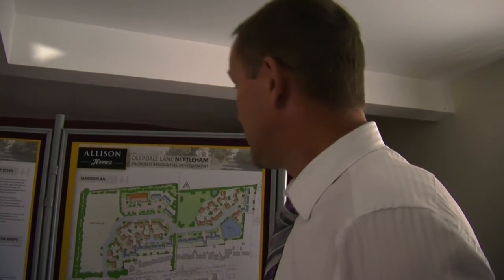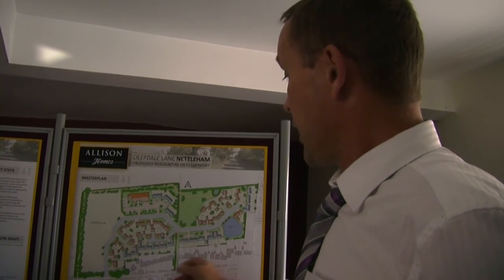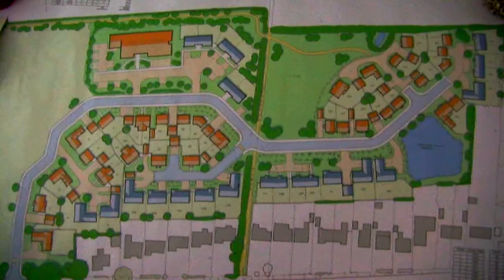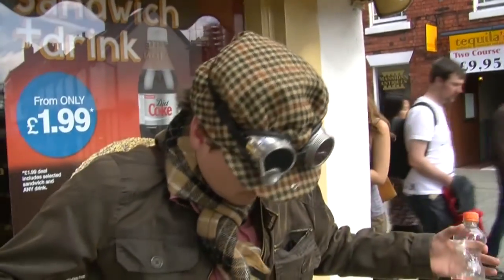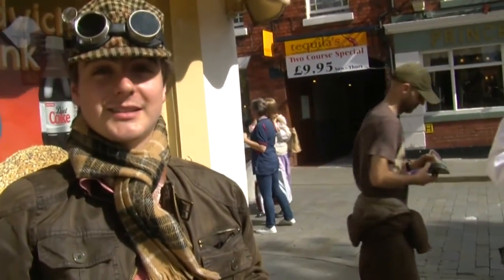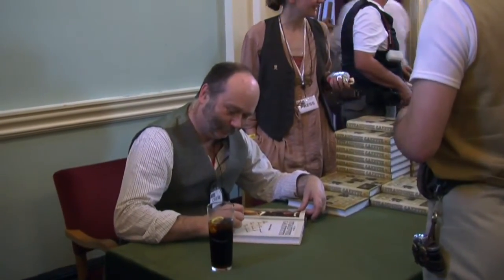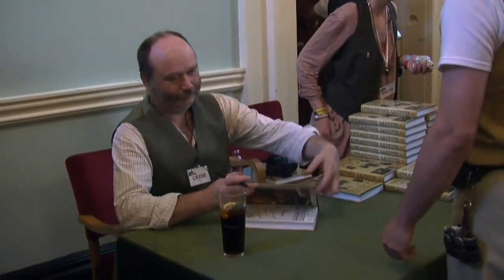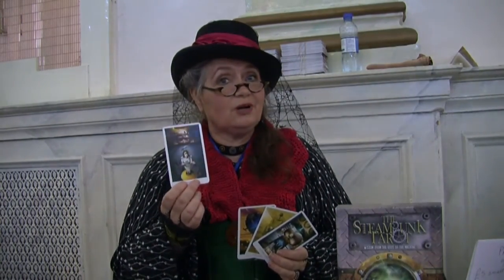William Farr A level Art Exhibit. Our big Gig Arbo 2015. plans for Nettleham. Steampunk.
William Farr A level Art Exhibition . Our big Gig Arboretum 2015 , Allison   Homes  development plans for Nettleham and a feature about Steampunk.